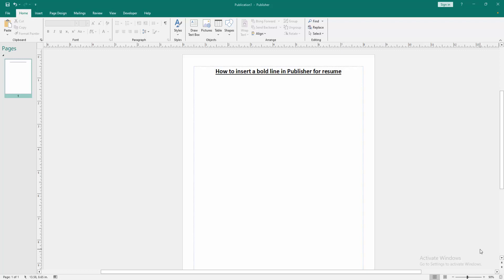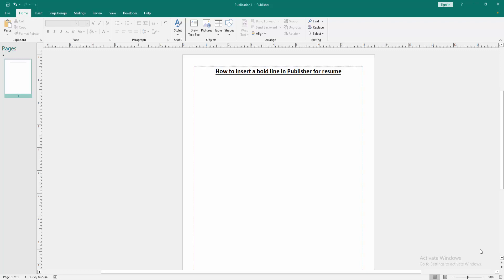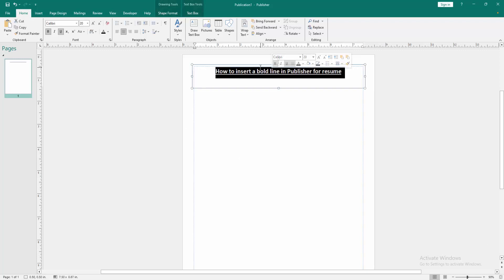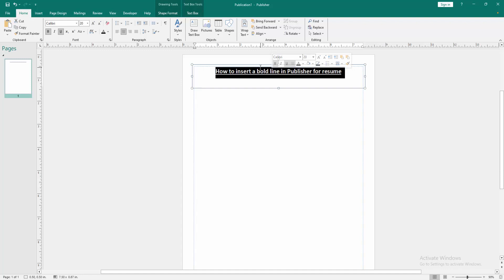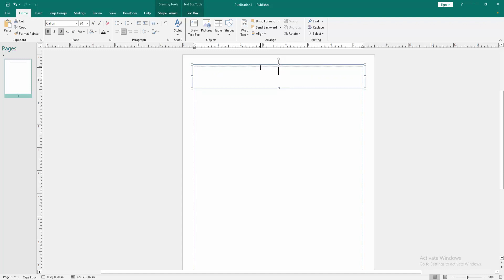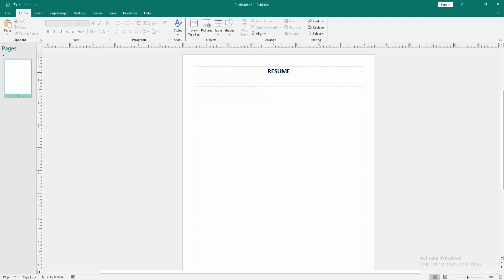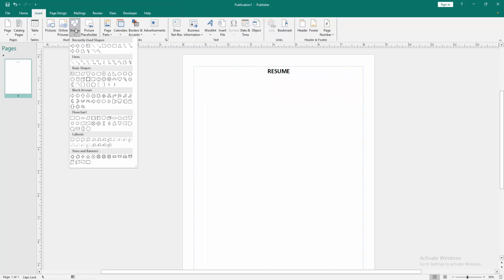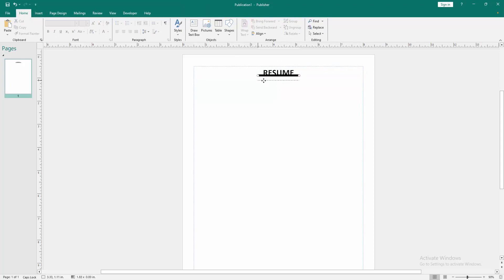How to insert a bold line in Publisher for resume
Assalamu Walaikum,
In this video I will show you, How to insert a bold line in Publisher for resume.  Let's get started.